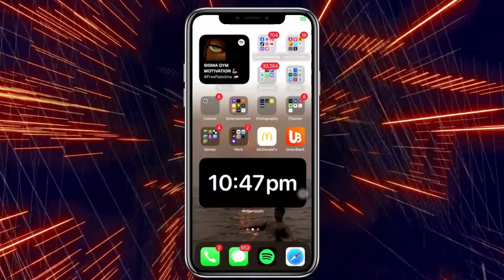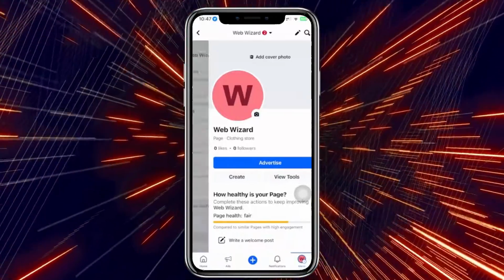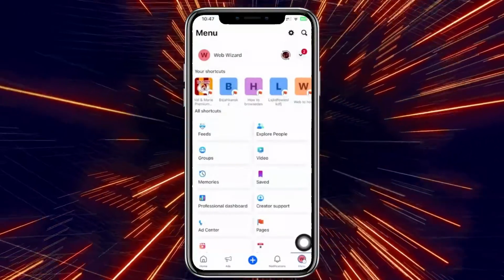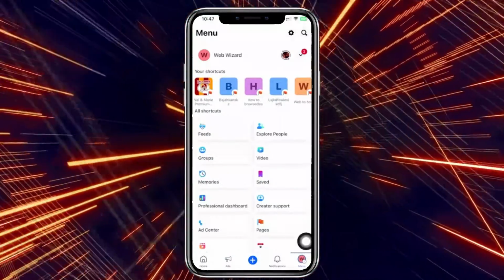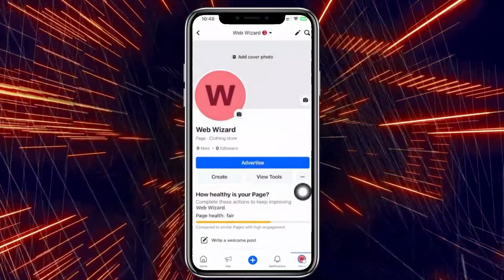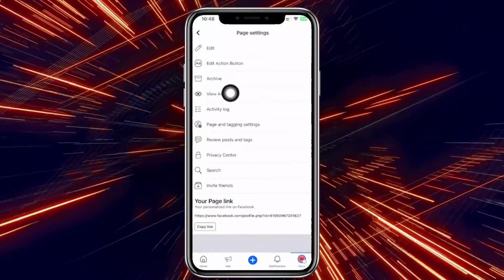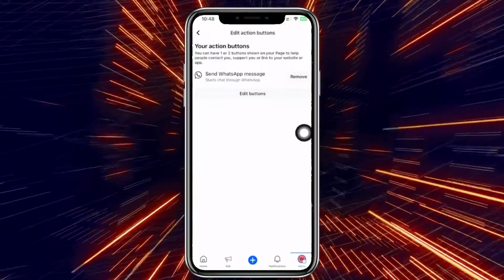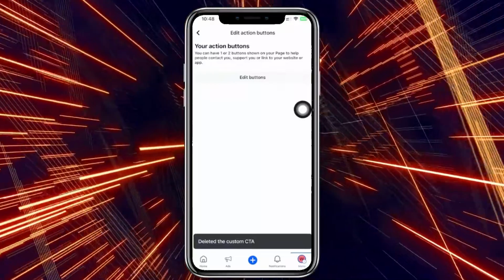How To Remove WhatsApp Button From Your Facebook Page [easy]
In this quick and easy tutorial, we'll guide you through the steps to remove the WhatsApp button from your Facebook page. Whether you're streamlining your page or updating your contact options, we've got you covered.

👉 Follow along as we show you the straightforward process to customize your Facebook page by removing the WhatsApp button. It's a simple adjustment that can make a big difference in the way your audience connects with you.

Join us on this journey to optimize your Facebook presence. 🚀📱